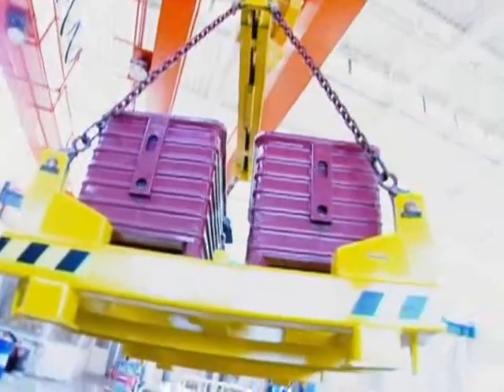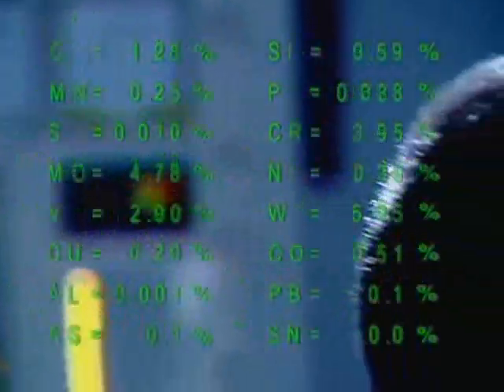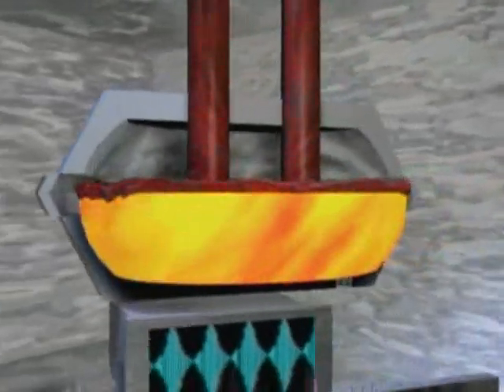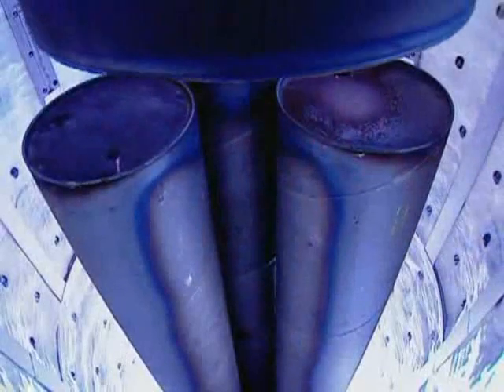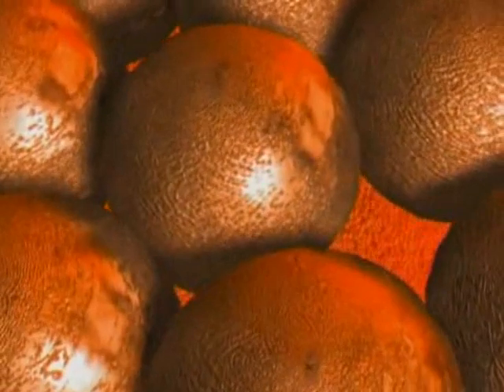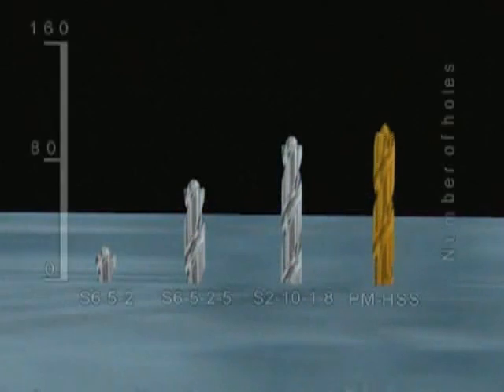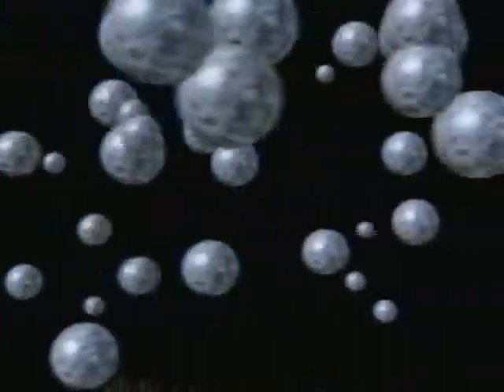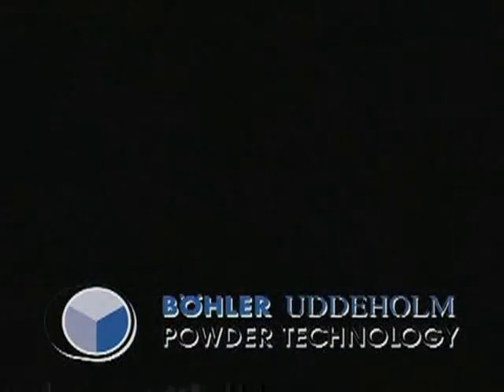BOEHLER Edelstahl - Powder metallurgical video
This video shows the manufactoring process of powdermetallurgical steel at BOEHLER Edelstahl in Kapfenberg, Austria.